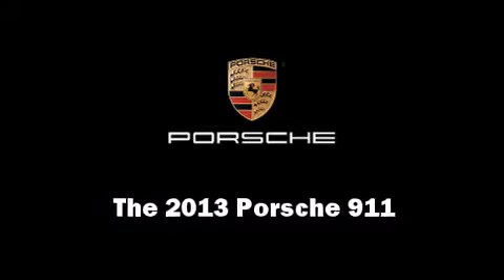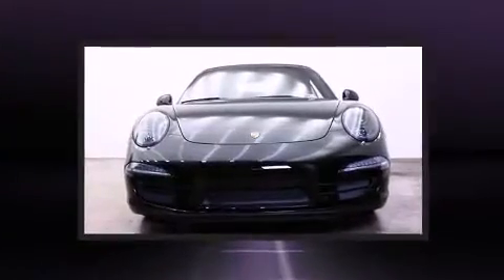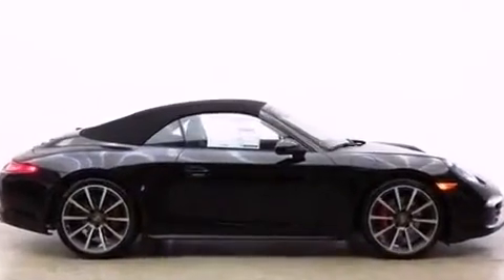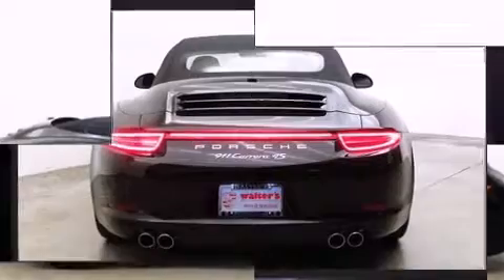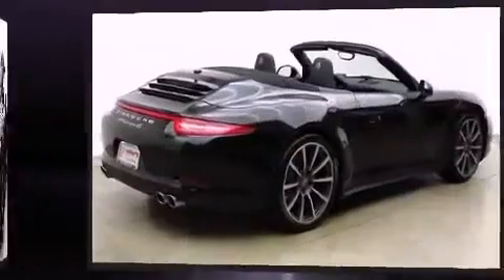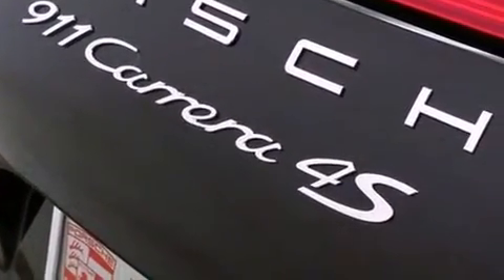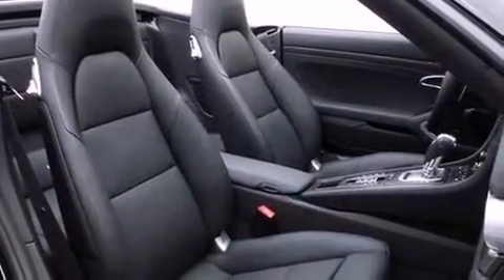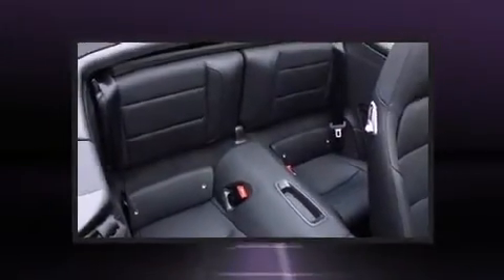2013 Porsche 911 Carrera 4S Cabriolet 4S Cabriolet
Walter's Porsche
3210 Adams Street

You're going to love the 2013 Porsche 911. This 2 door, 4 passenger convertible provides a satisfying ride for all passengers. Porsche made sure to keep road-handling and sportiness at the top of it's priority list. A 3.8 liter V-6 engine pairs with a sophisticated 7 speed automatic transmission, providing a spirited, yet composed ride and drive. All of the premium features expected of a Porsche are offered, including: delay-off headlights, a built-in garage door transmitter, power front seats, tilt and telescoping steering wheel, a power convertible roof, rain sensing wipers, and seat memory. Everything is where it ought to be, from the dashboard controls to the door locks and window controls. Premium sound drives 12 speakers, providing you and your passengers a sensational audio experience. Porsche also prioritized safety and security with features such as: head curtain airbags, front SIDE impact airbags, traction control, brake assist, ignition disabling, and 4 wheel disc brakes with ABS. For added security, dynamic Stability Control supplements the drivetrain. We offer competitive pricing, and the area's best shopping experience. Please don't hesitate to give us a call.